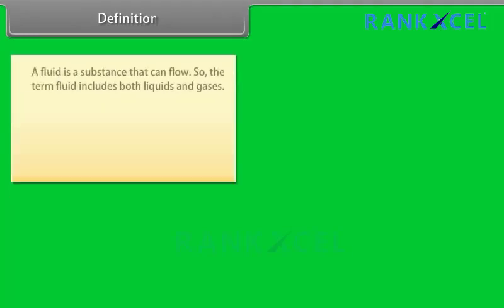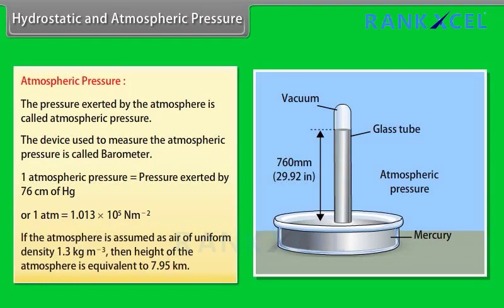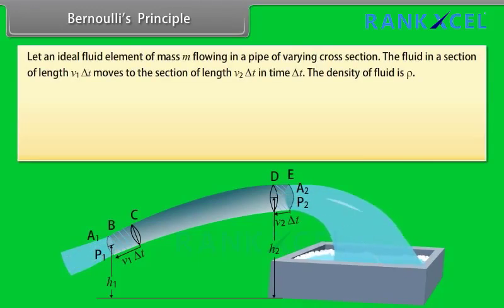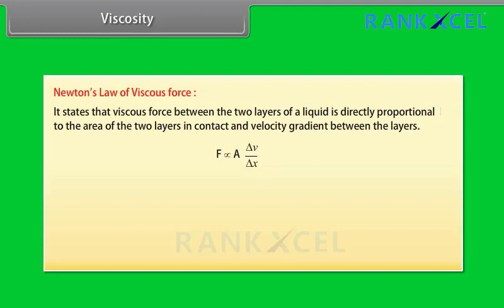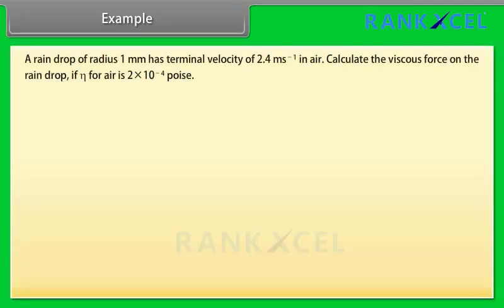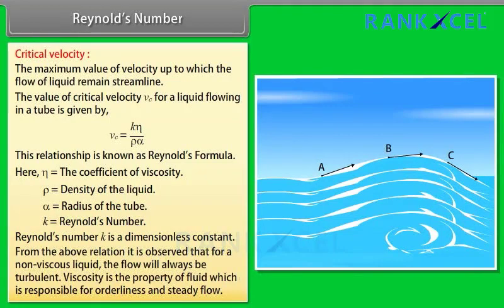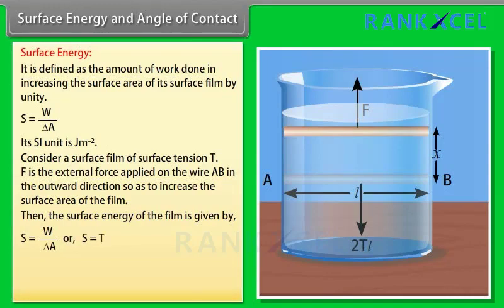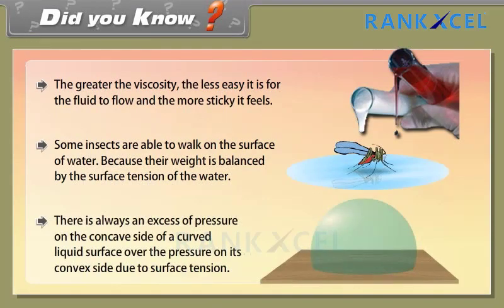10 Mechanical Properties of Fluids